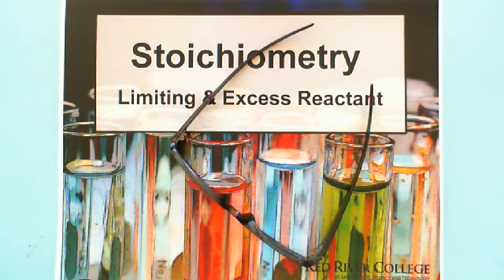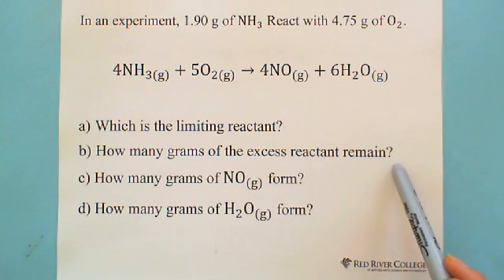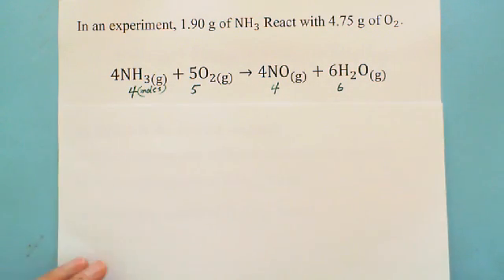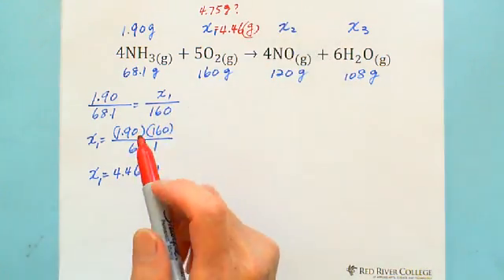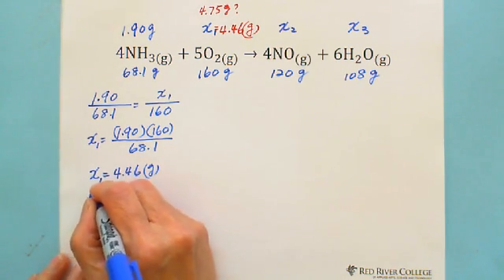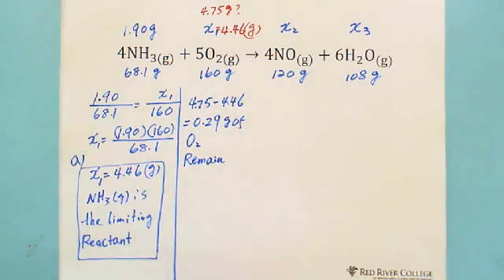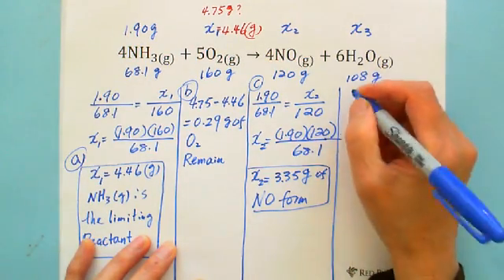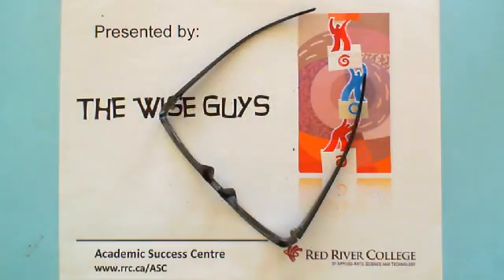Stoichiometry: Limiting & Excess Reactant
Chemistry: Stoichiometry: Mole & Mass Calculation